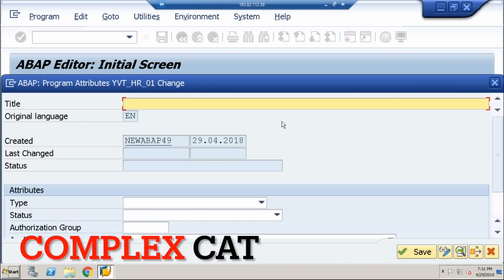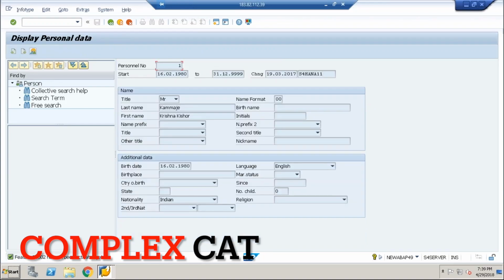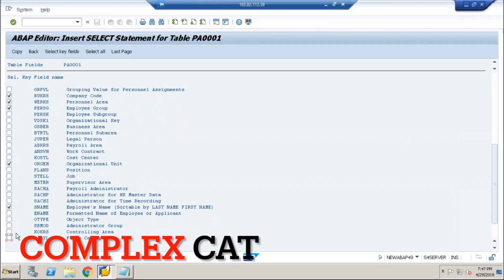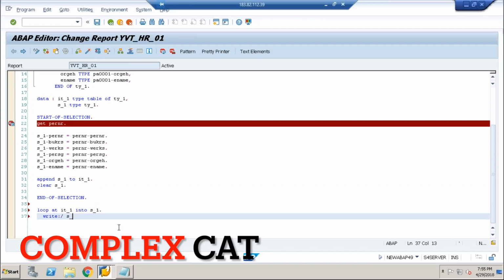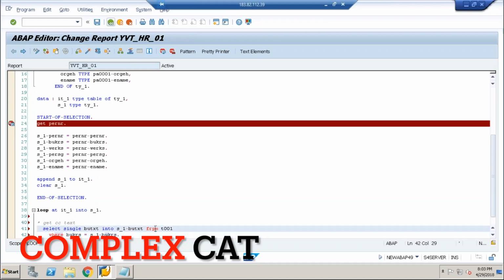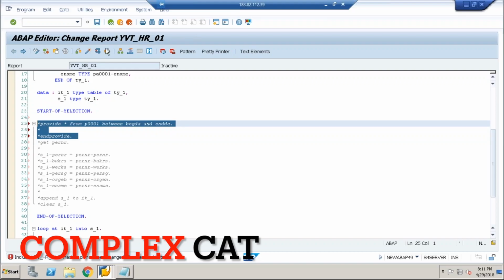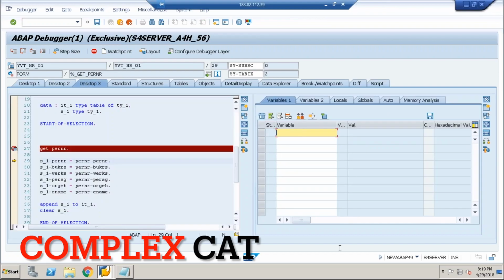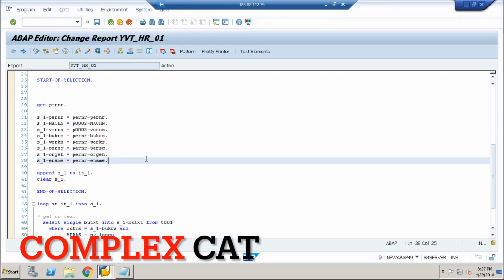SAP ABAP HCM/ ABAP HR Series| Session 02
Series Tutorial| SAP ABAP HR/ ABAP HCM| Session 02| Technical Programming principal for customising standard aspects of SAP HR/ HCM